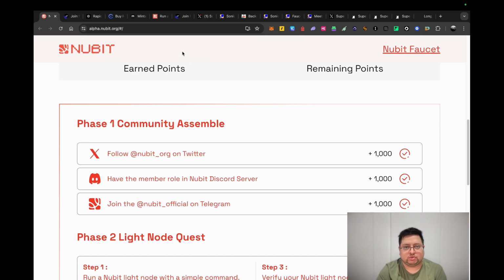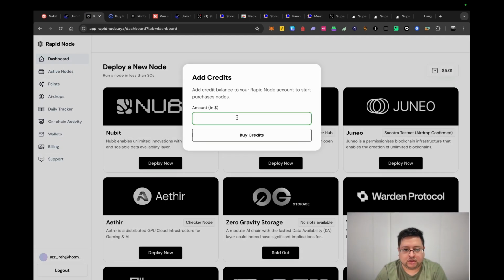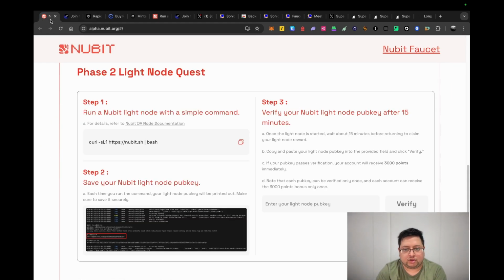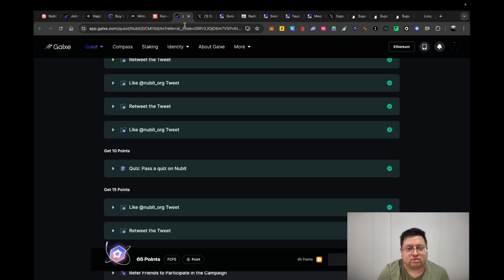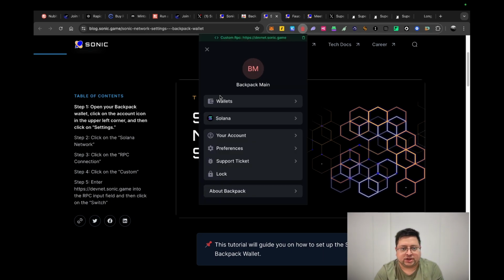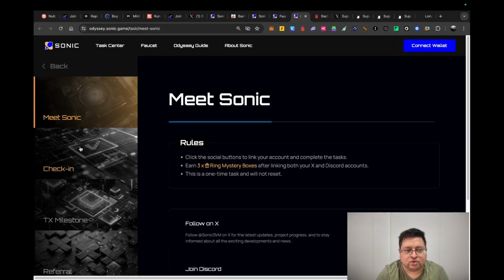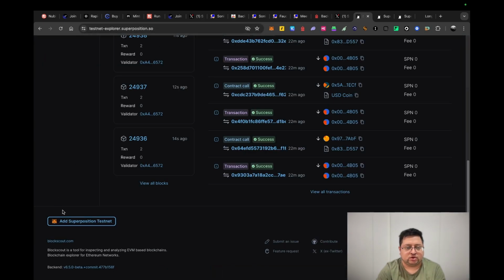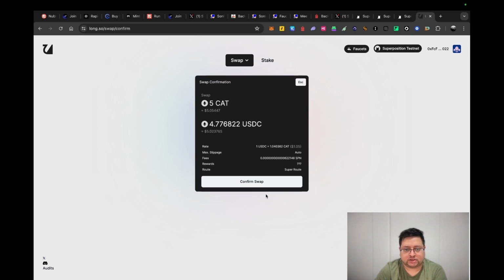Three Of The Hottest Airdrop Right Now. Nubit, Sonic & Superposition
Three new airdrops in 8 mins :) hope u like this new format.

Nubit
Steps:

1. - Make sure to verify after Tasks
Nubit Galxe Tasks (site should auto prompt you but in case it does not)
3. Load credit + buy Node (I used USDT on Solana done in 1 min)
4. Click on the Private key icon to save all details
5. Copy and paste the public key/address into Nubit
6. Import wallet to Main Keplr and add Nubit chain

Quiz answers
1. C
2. A
3. B
4. B
5. A

Sonic
1. - Join My ref link
2. Connect Backpack wallet NOT Phantom (won't work)

Superposition
1. Scroll to the bottom and add the network
2. Claim SPN gas tokens on Arbitrum Sepolia: